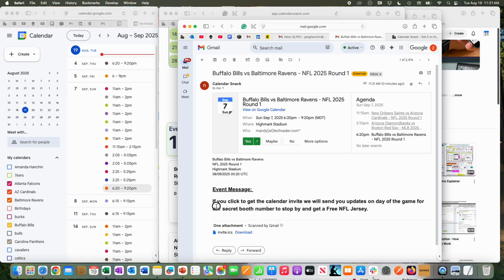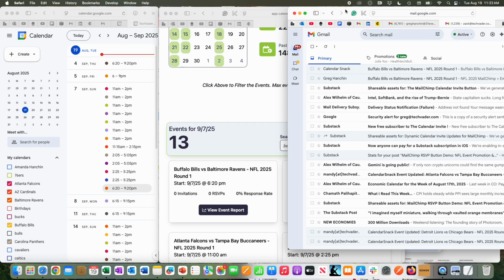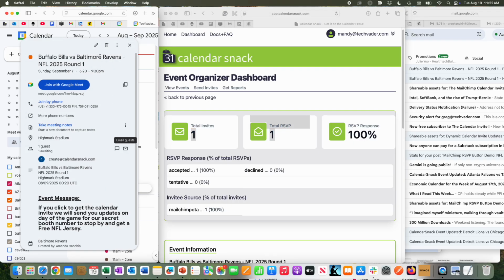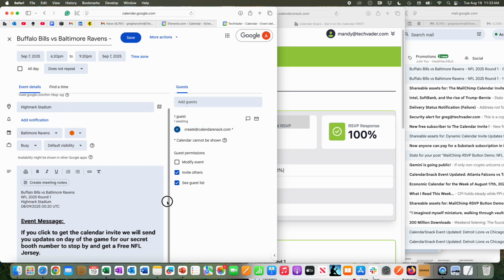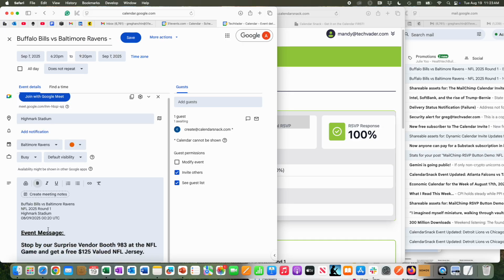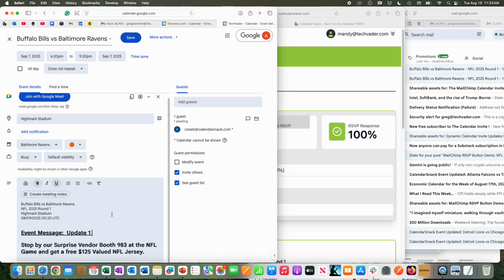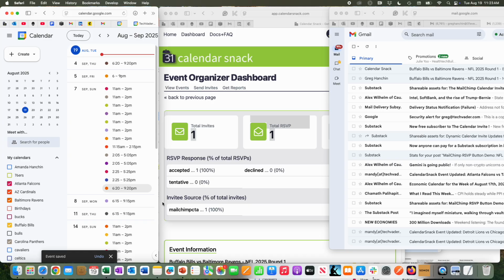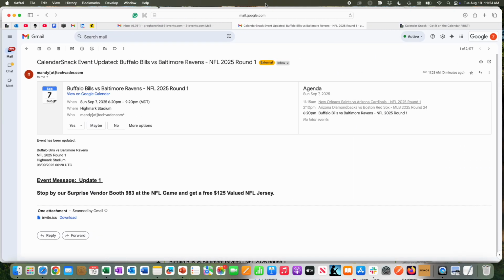MailChimp Calendar Invite Embed - Updated by Organizer after MailChimp customer has on calendar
MailChimp Calendar Invite Embed - Updated by Organizer Mandy after MailChimp customer Zack has on his calendar.